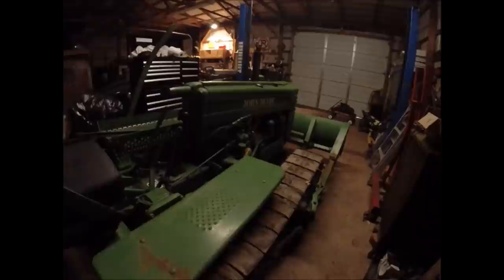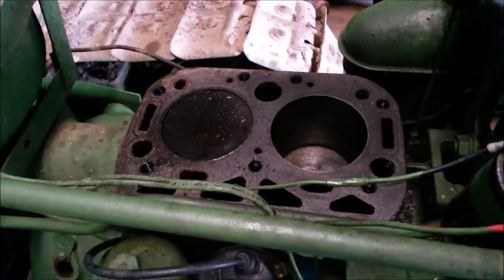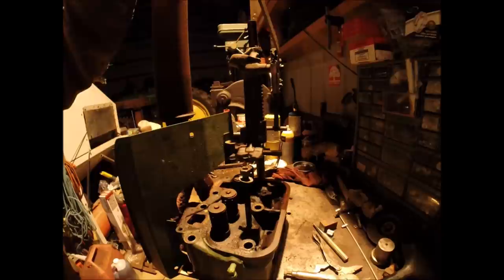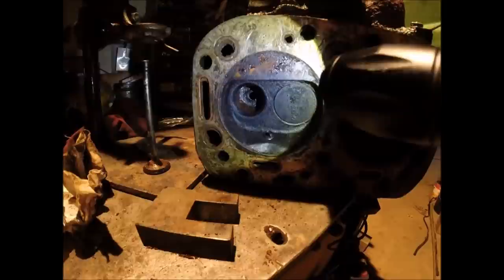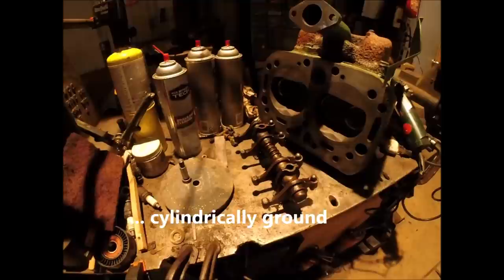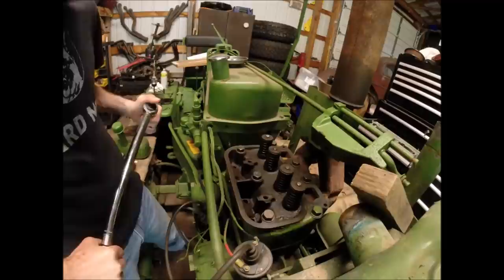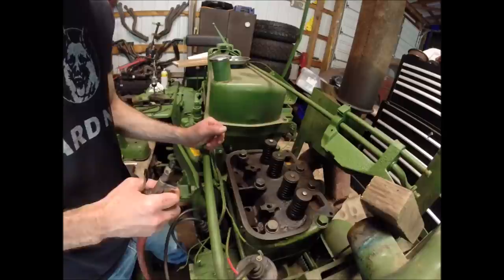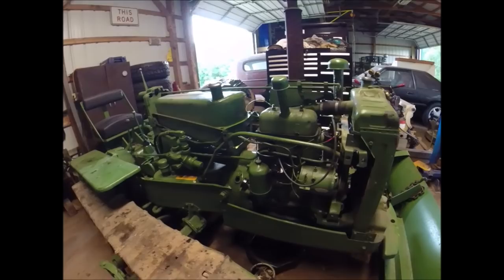Seized John Deere MC Revival and First Start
Next steps on the auction John Deere MC with seized engine. Tearing the engine down, and doing what's necessary to bring it back to life without breaking the bank.